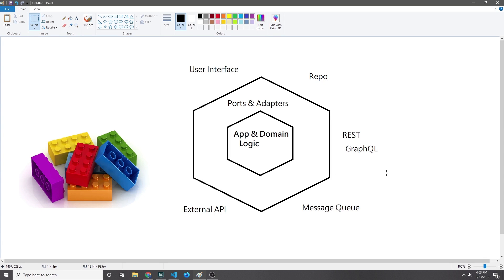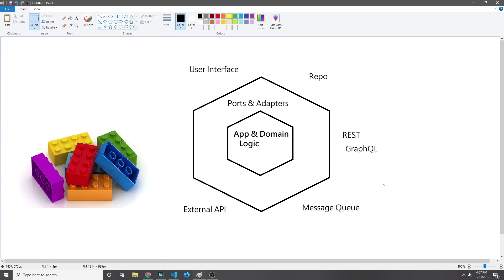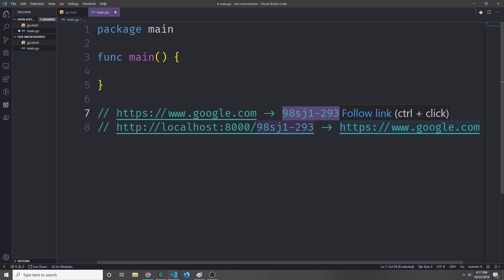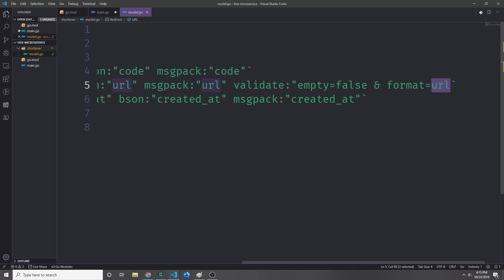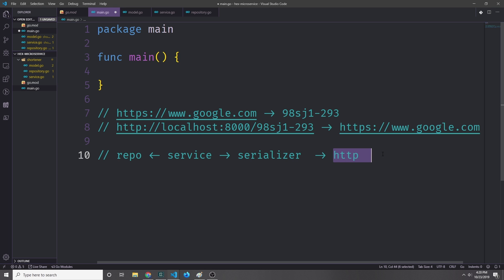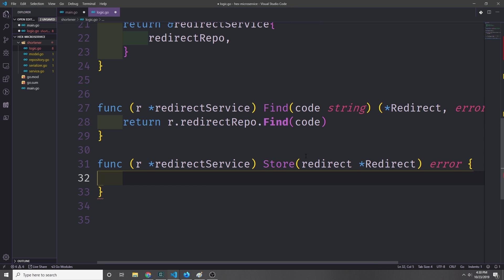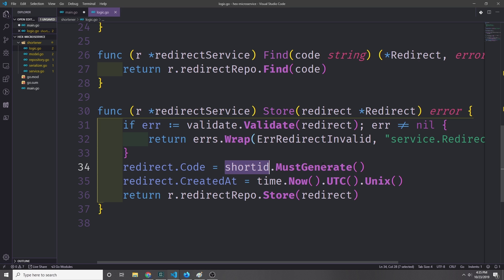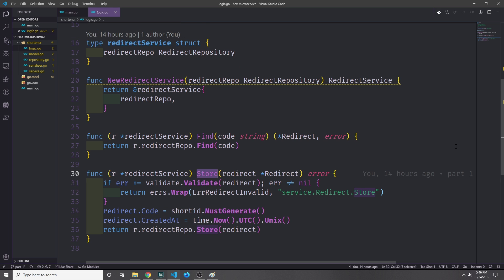Building Hexagonal Microservices with Go - Part One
In this series, we take a look at the hexagonal microservice architecture in go by building a simple URL shortener service.   In this video, we build the domain logic and the port interfaces.

Good Programming Laptops:
Lenovo ThinkPad E570
Dell XPS15

Dontate:
ETH: 0x03247265dd5242605bD2FA3c40fb3b70d9e3D685
Cardano: addr1q9auccwrr9ws8qdyv45f4qwsx76pfmld4zapks89sakq94ay0xmle73y0r8ruwd0zslls4eglf98lghru7ywv56cedysk7ftjt